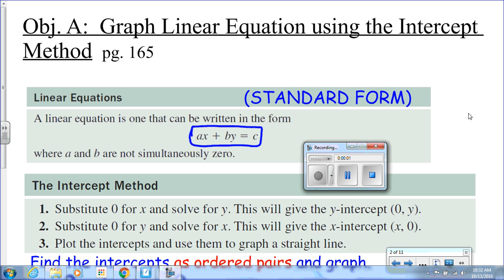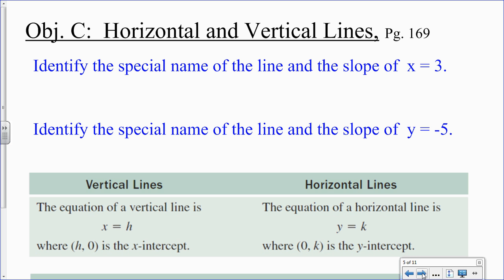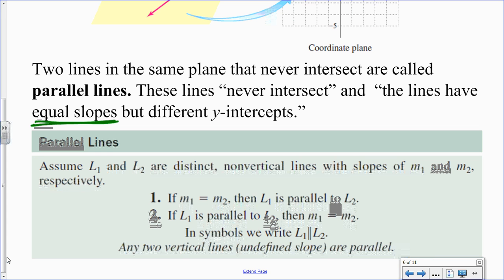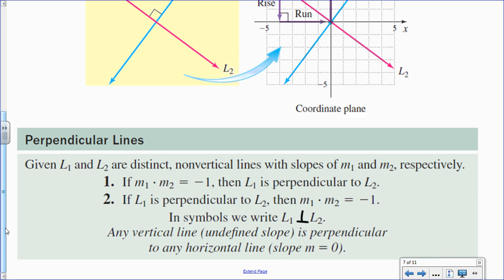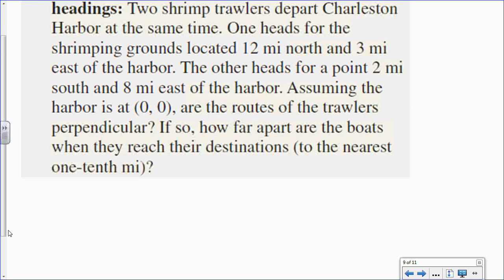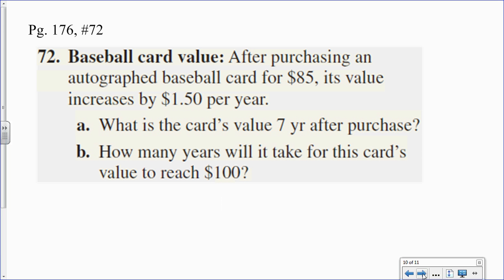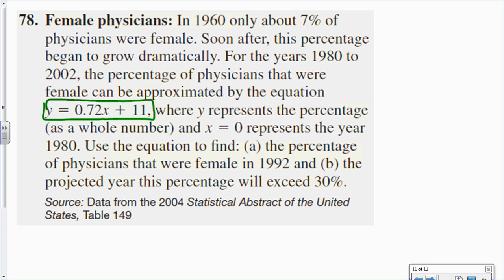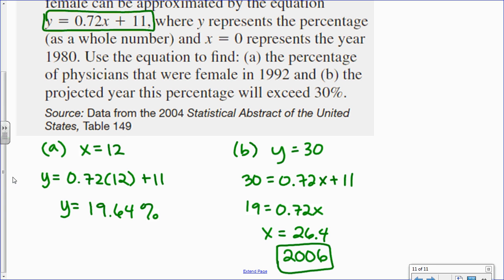Mrs Cecil's 2 2 Notes